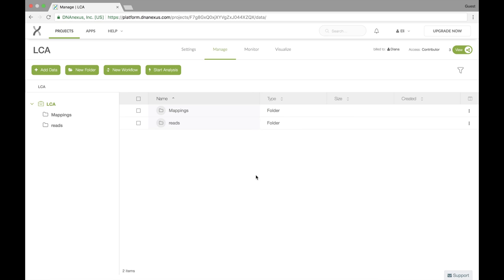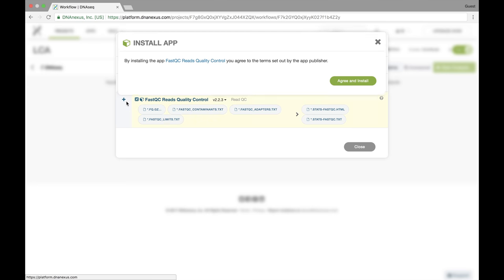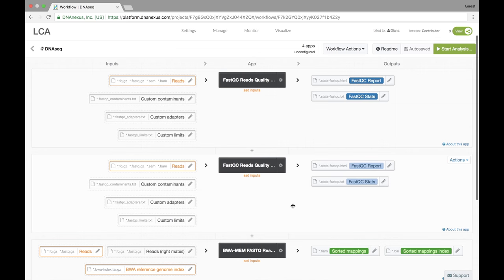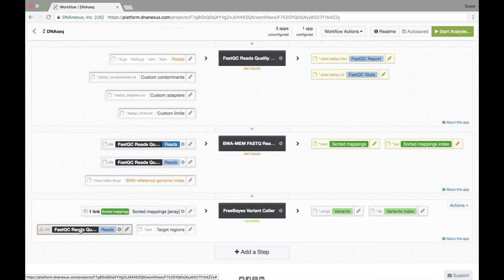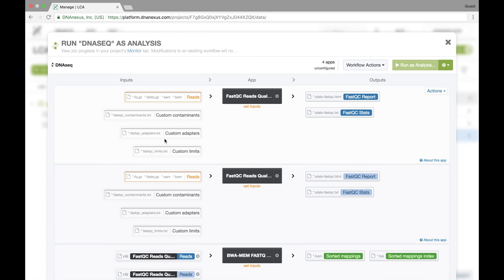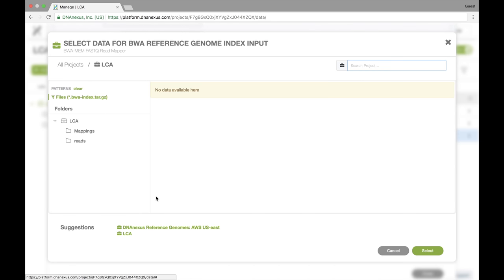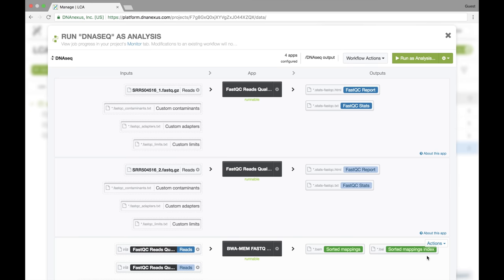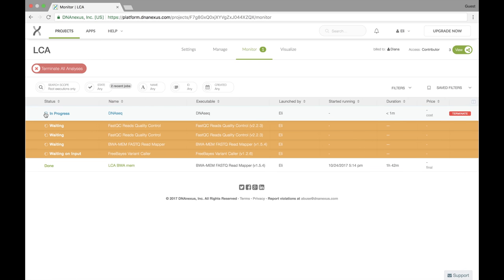Creating and Running a Workflow